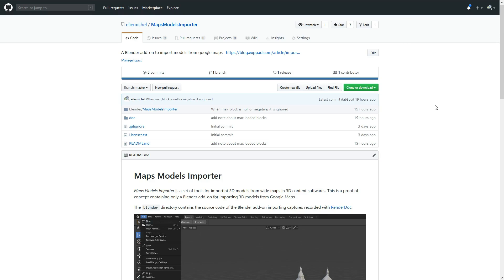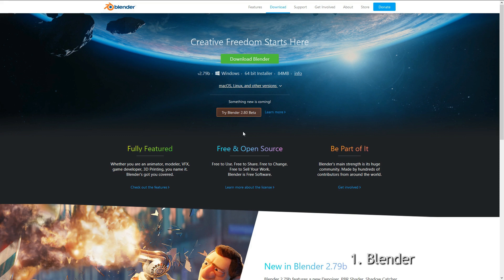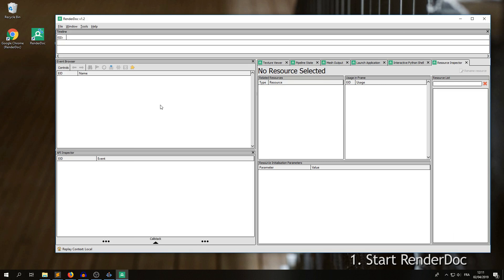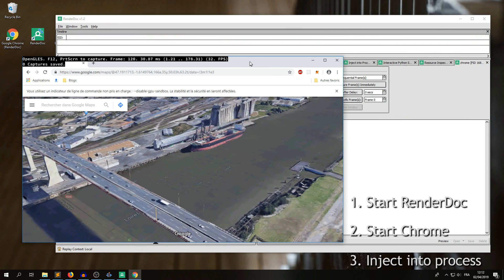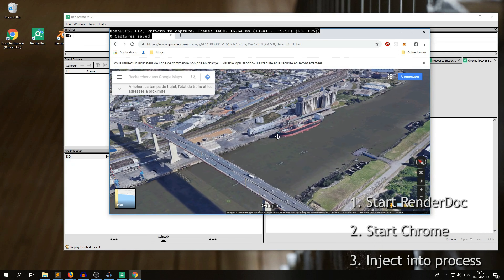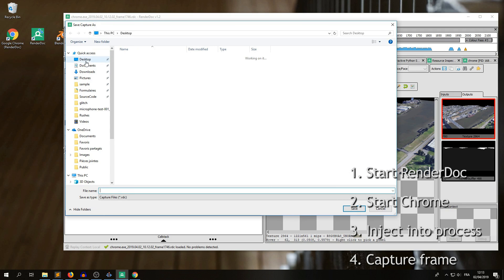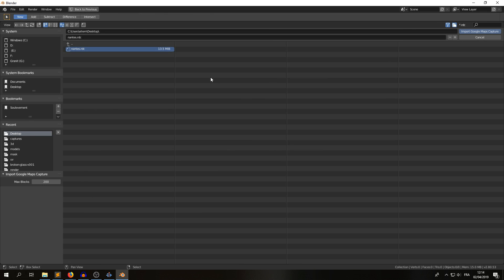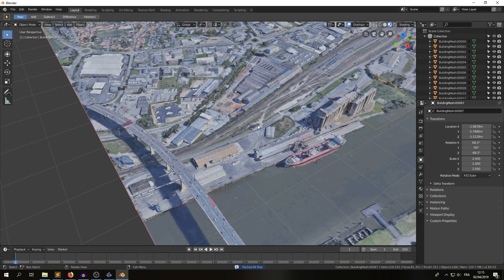Importing Actual 3D Models From Google Maps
== When reporting issues PLEASE provide the .rdc file that causes the problem! ==

To pack all textures into a single image, check out LilyTexturePacker

INSTRUCTIONS, AS OF APRIL 4, 2024 (MapsModelImporter v0.7.0):
 - Use RenderDoc 1.31
 - Use Blender 4.1
 - Use the last version of Google Chrome or Microsoft Edge
 - In the shortcut, copy paste the whole next line, colons included:

C:\Windows\System32\cmd.exe /c "SET RENDERDOC_HOOK_EGL=0 && START "" ^"C:\Program Files (x86)\Google\Chrome\Application\chrome.exe^" --disable-gpu-sandbox --gpu-startup-dialog --disable_direct_composition=1"